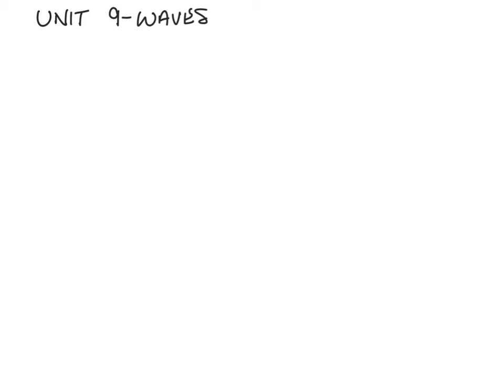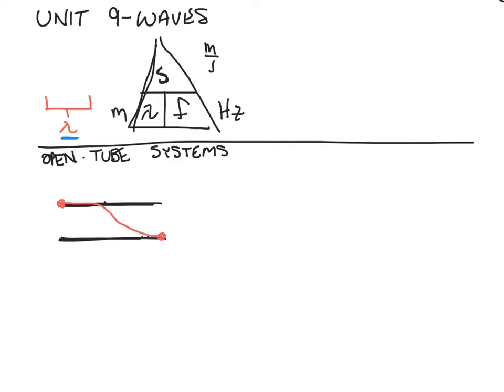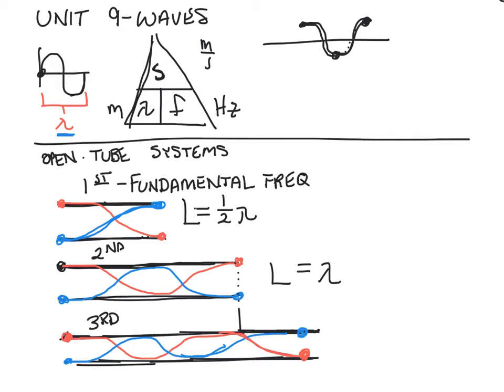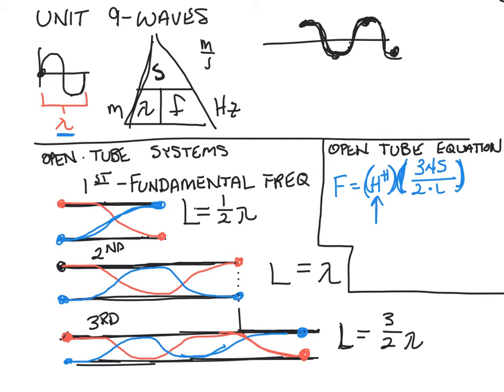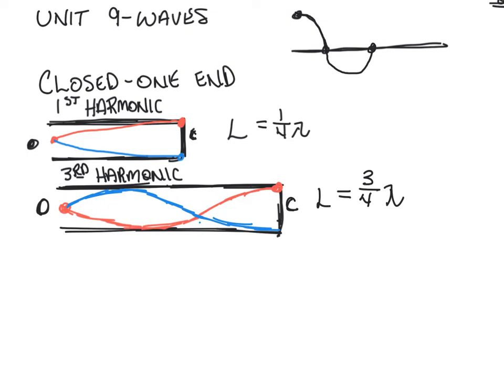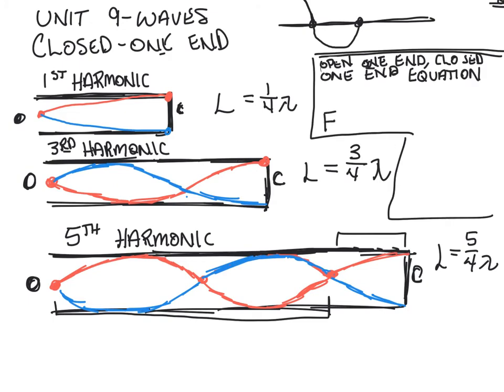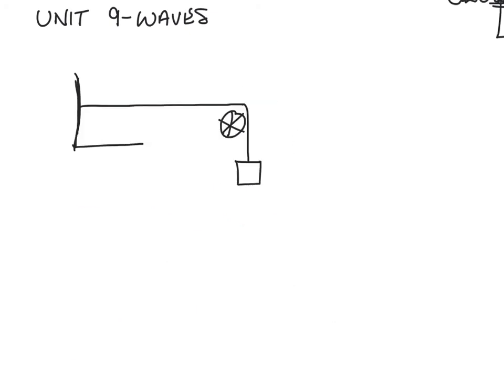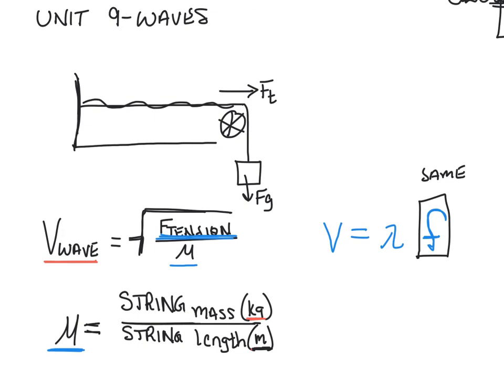Unit 9 - Overview